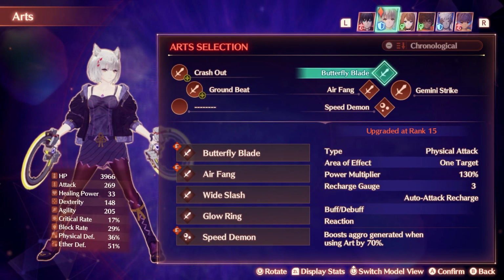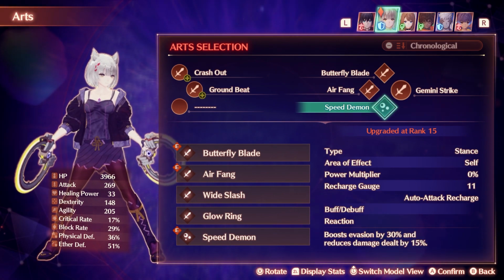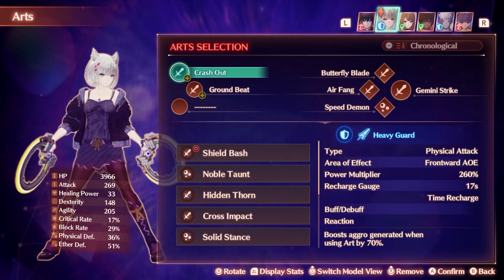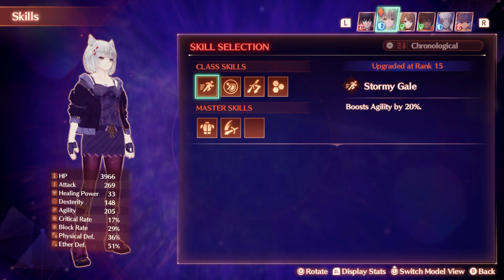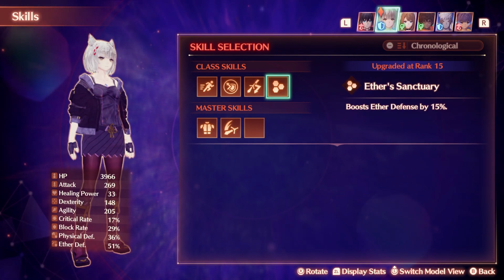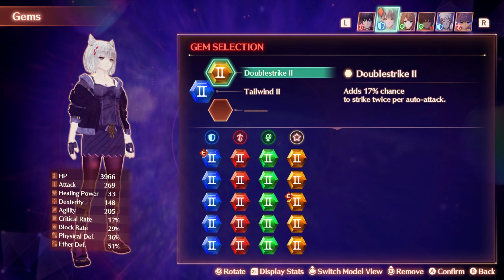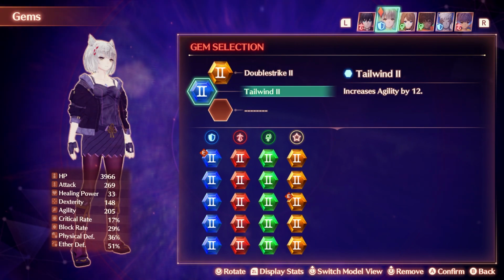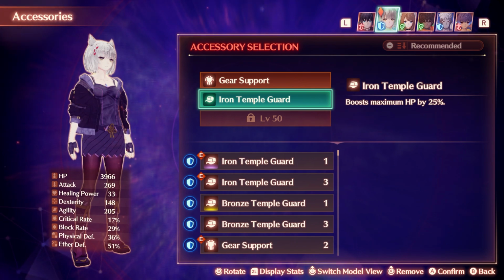What is the Most OP Early Game Build for Mio in Xenoblade Chronicles 3?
What is the most OP early game build for Mio in xenoblade chronicles 3? Another day another build. Today we stick to our routes, this is the early game after all. No reason to be going against the grain just yet. As such Mio becomes a master of evasion. I present to you Mio the Evading Zephyr.

Video Chapters
0:00